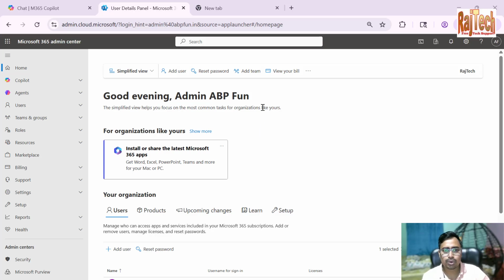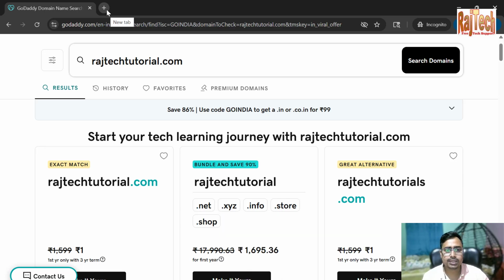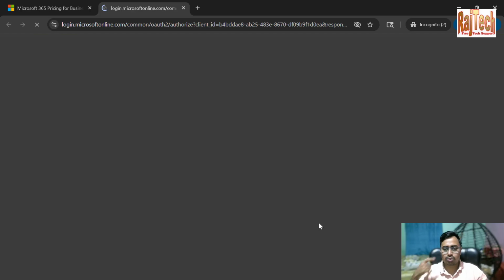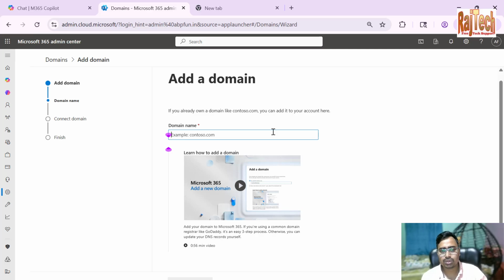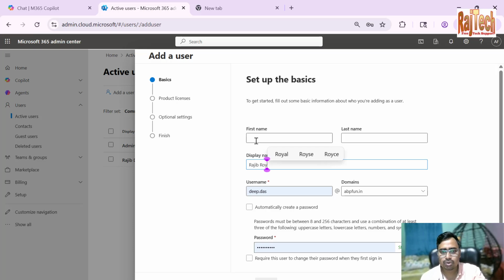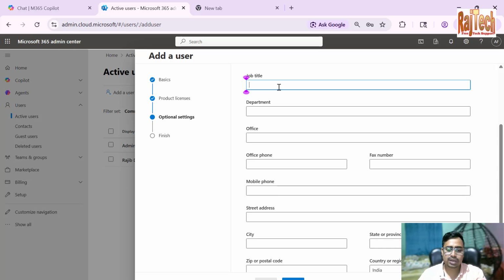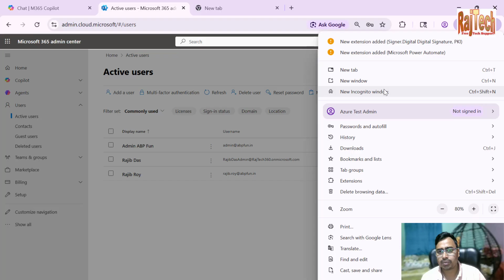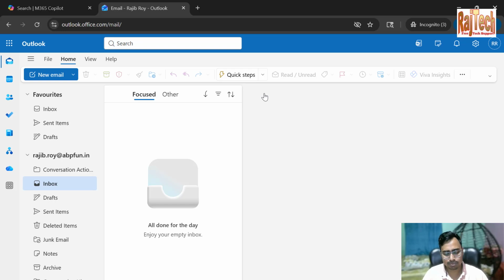Office 365 Setup for Small Business | Step-by-Step Guide 2026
Learn how to complete a full Office 365 setup for small business in this step-by-step 2026 tutorial.

In this tutorial, you will learn:

How to purchase and choose the right Microsoft 365 plan
Setting up your business domain
Creating users and assigning licenses
Best practices for small business environments

This guide will help you optimize your workflow using Microsoft 365 tools like Outlook, Teams, and OneDrive, ensuring a professional and scalable business setup.

💼 Who This Is For:
IT administrators
Freelancers and startups
🔍 Keywords Covered:

office 365 setup for small business
microsoft 365 business setup tutorial
office 365 admin setup step by step
how to configure office 365 for company